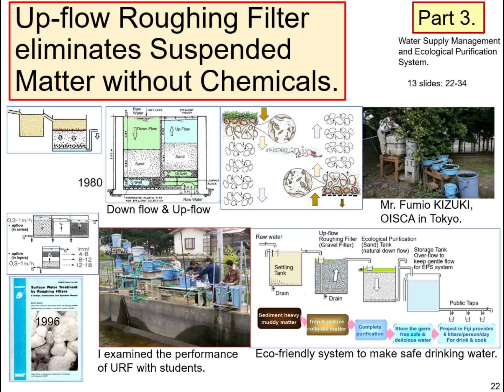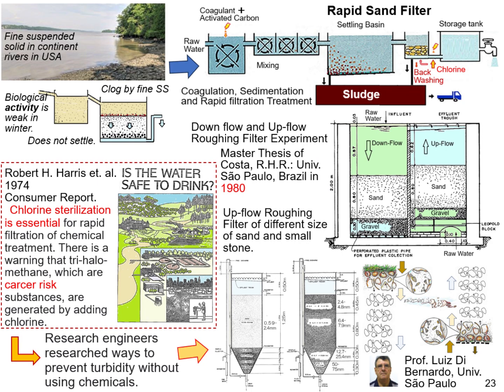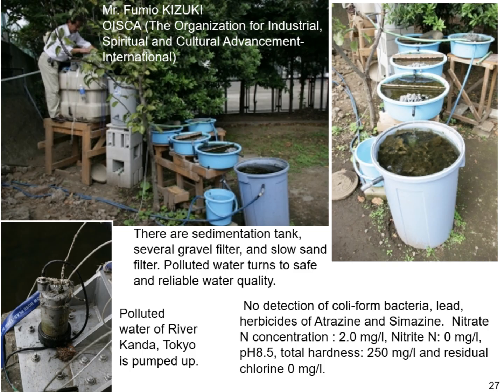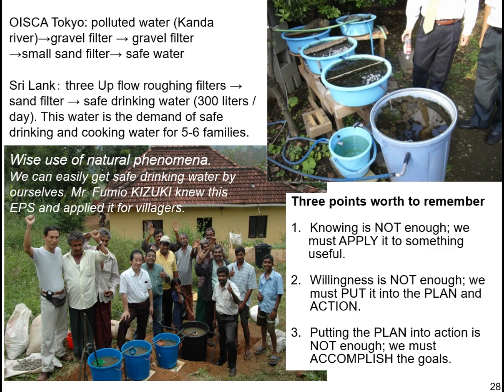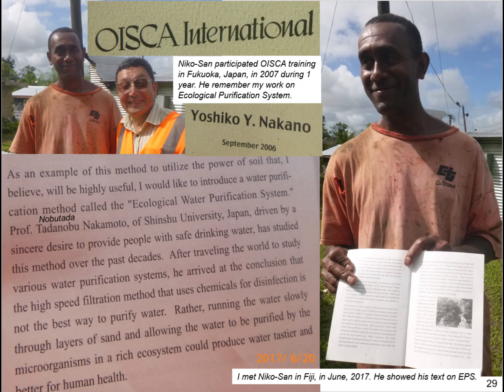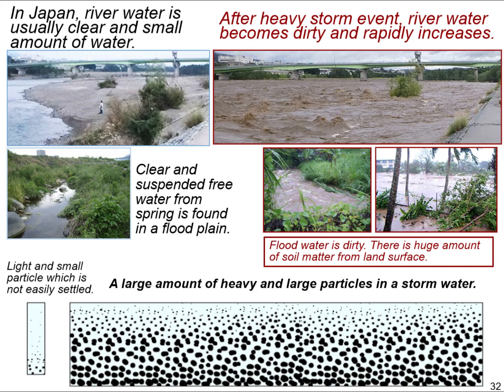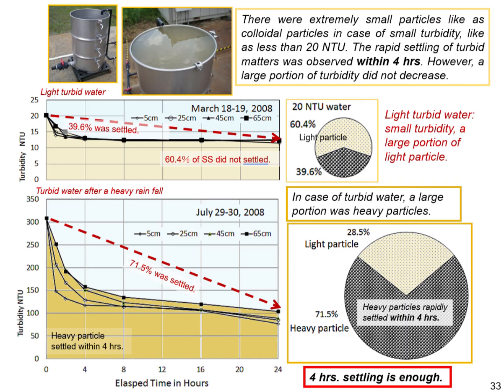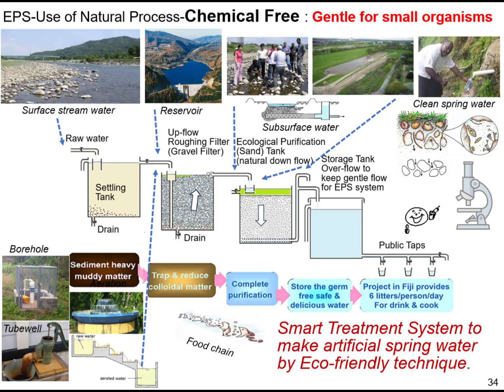EPS. Part 3. URF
EPS.  Part 3.  URF. JICA training on Ecological Purification System in Okinawa, in 2025.
Up-flow Roughing Filter to reduce suspended matter without chemicals.